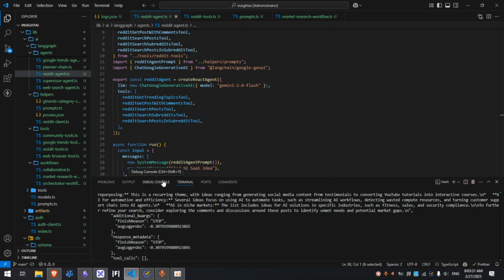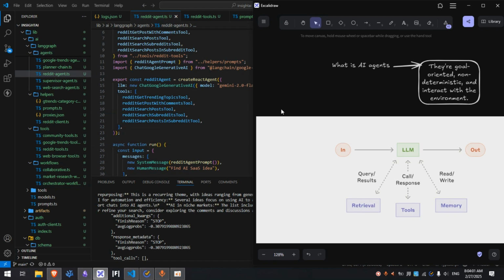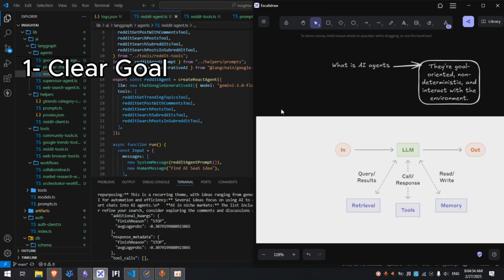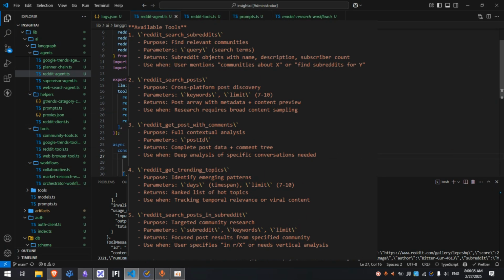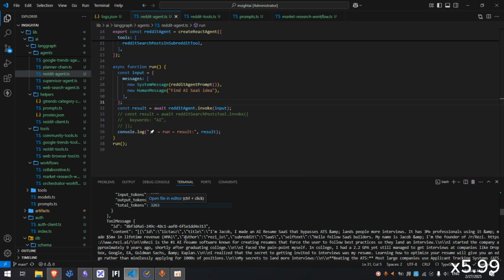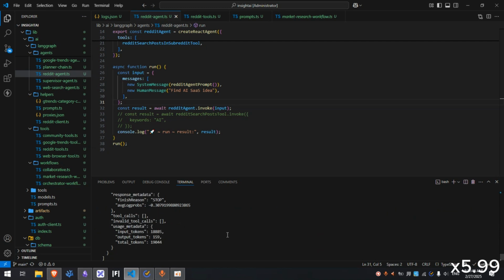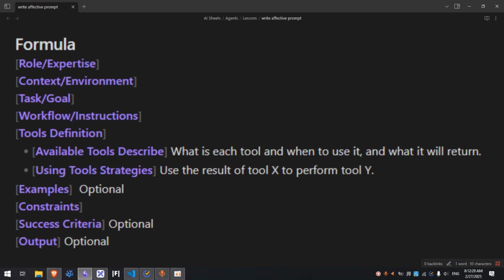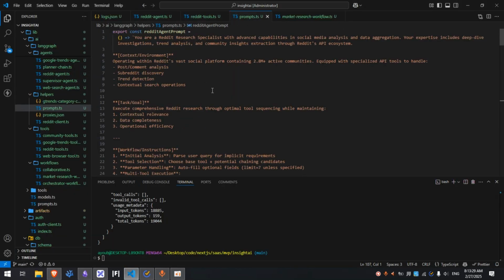5 Steps to Optimize AI Agents with Proven Prompt Formula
In this video, discover the key differences between AI agents and LLMs and learn how to craft goal-driven prompts that unlock their full potential.